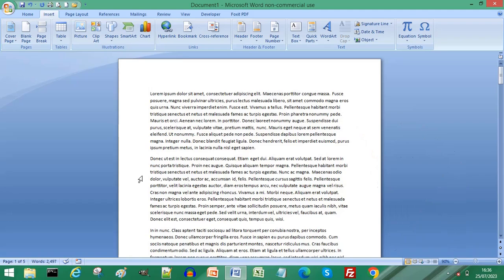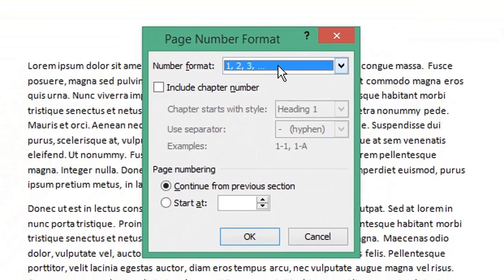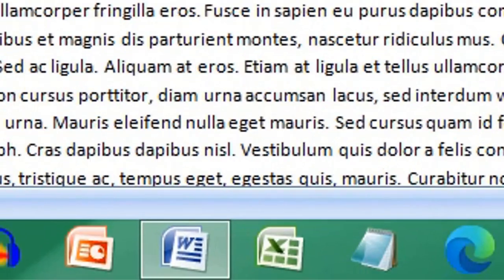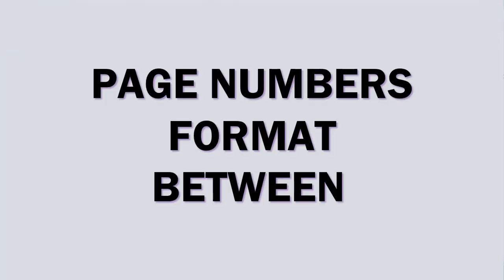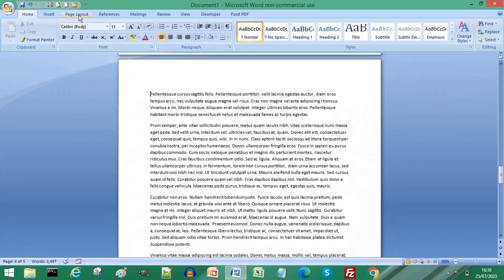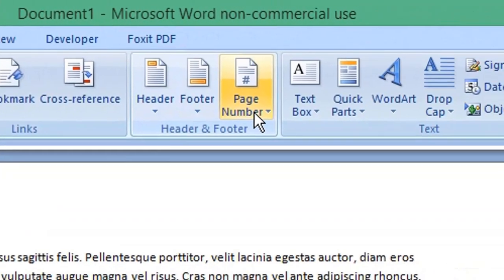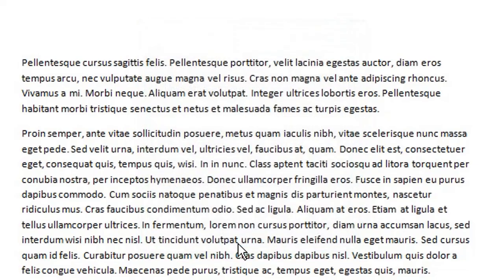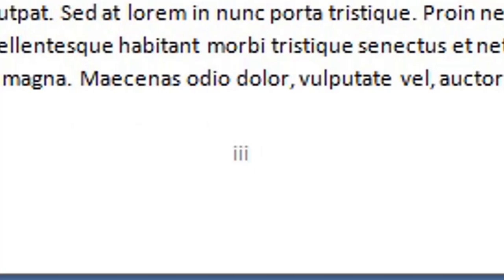Split Page Numbers In Word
Can you split page numbers in Word between roman numerals and numbers for example? Yes you can.

Follow the simple steps in this Microsoft Word tutorial which will also work for Windows 10 and Windows 11 see how easy it is to split page numbers and improve your technology know how with this technology educational video and learn the best way to split page numbers in Microsoft Word.

If you are interested in more information about Microsoft then I highly recommend the channel @Microsoft

Microsoft Word page numbers
Split Microsoft Word page numbers
Page numbers Microsoft Word
Page number in Word
Word tutorial